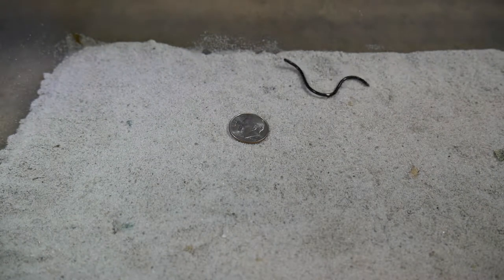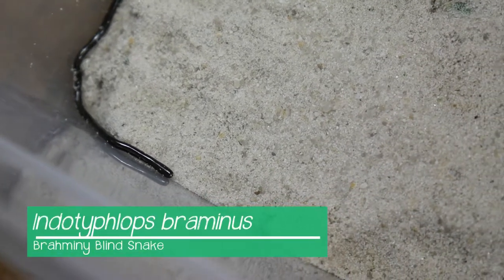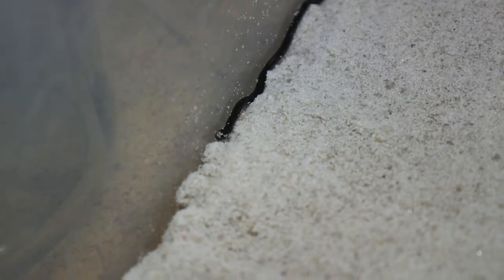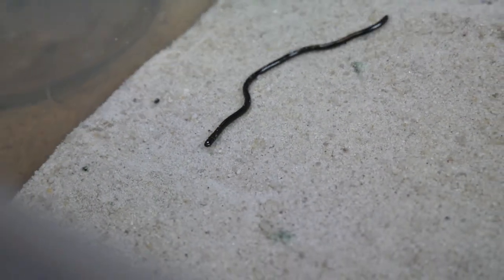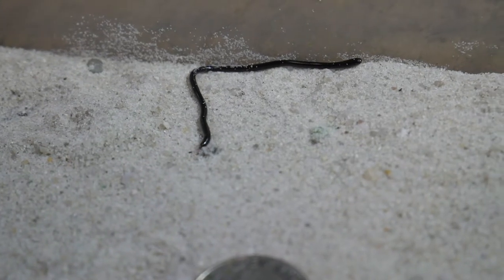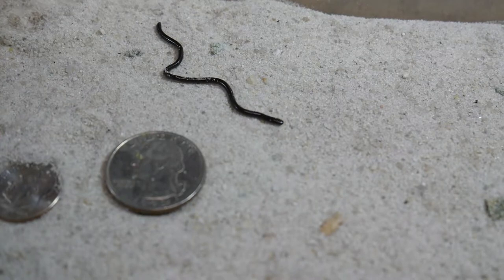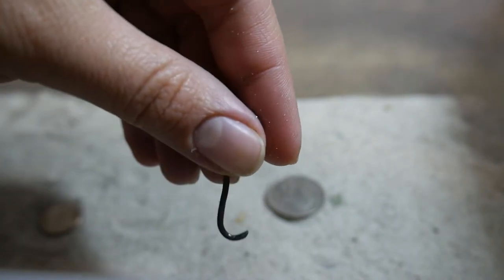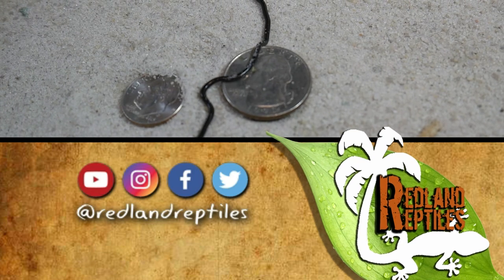World's Smallest Snake?! - Florida Blind Snake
Check out one of the world's smallest snakes, the Brahminy Blind Snake. learn about this cute tiny snake and where we find them in South Florida!